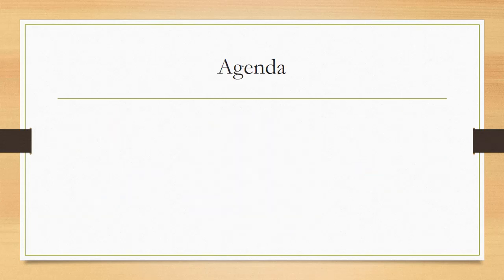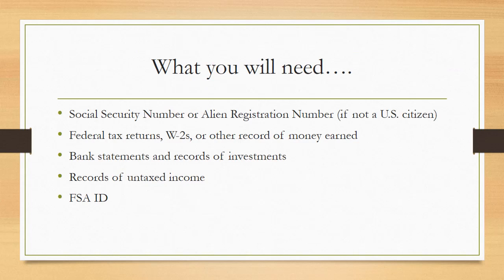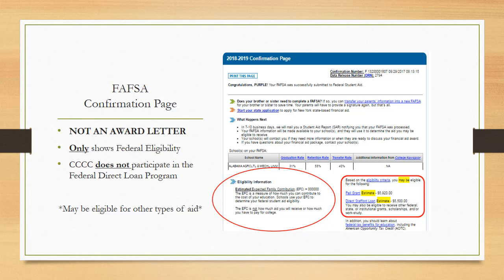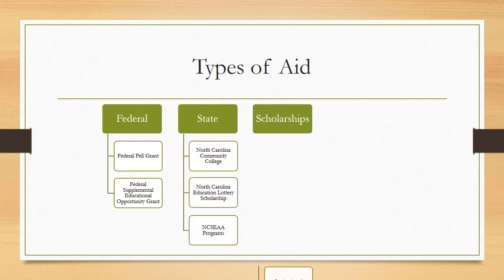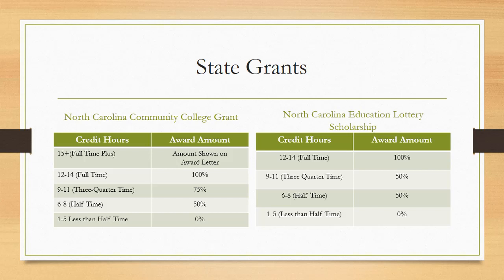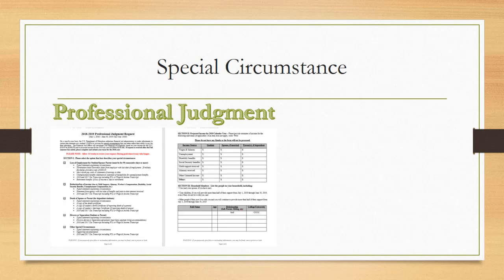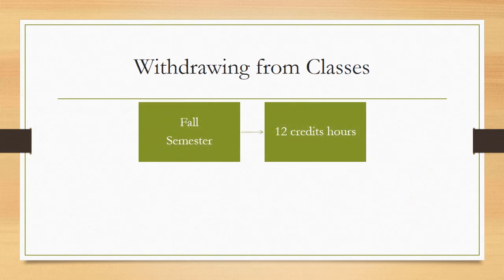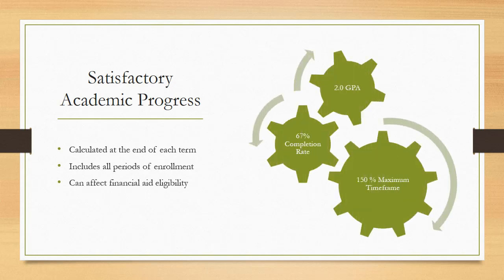Financial Aid - The Pathway to Financial Aid Success